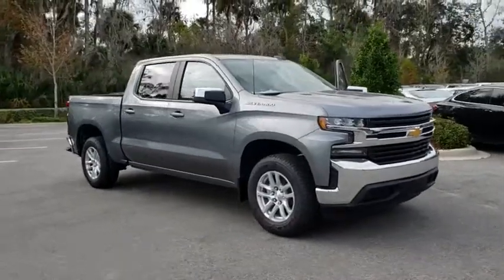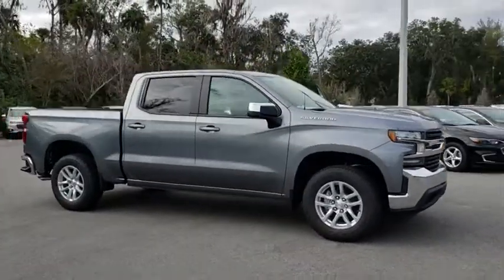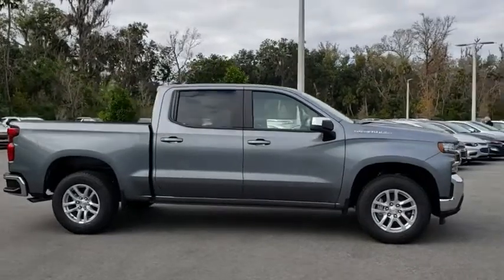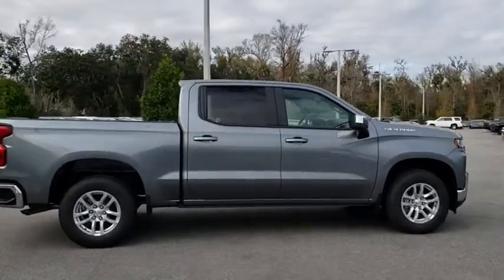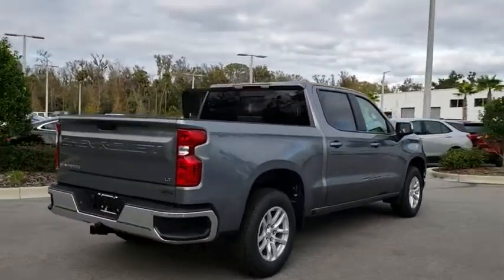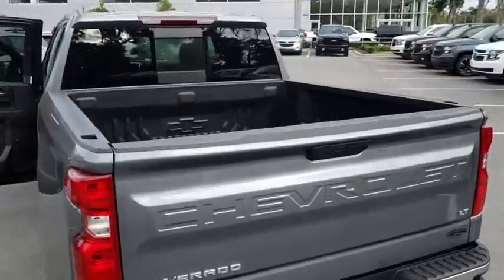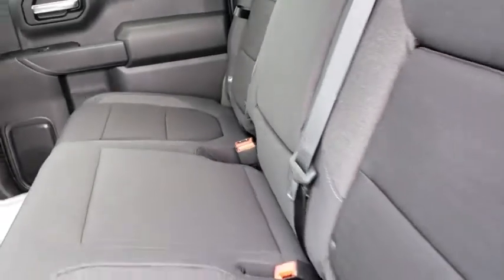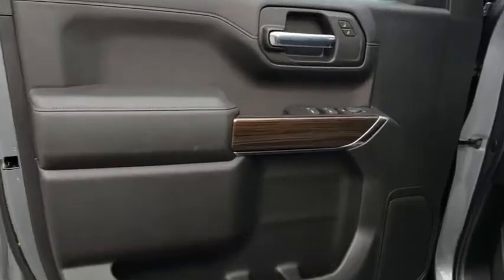2019 Chevrolet Silverado 1500 New Smyrna Beach, Port Orange, Edgewater, Daytona Beach, Deland, FL Z1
SATIN STEEL METALLIC New 2019 Chevrolet Silverado 1500 available in New Smyrna Beach, Florida at New Smyrna Beach Chevy. Servicing the Port Orange, Edgewater, Daytona Beach, Deland, FL area.
2019 Chevrolet Silverado 1500 2WD Crew Cab 147 LT - Stock#: Z178884 - VIN#: 1GCPWCED7KZ178884

WHEELS, 18 X 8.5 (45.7 CM X 21.6 CM) BRIGHT SILVER PAINTED ALUMINUM, Turbo Charged Engine, Rear Air, SEAT, CLOTH REAR WITH STORAGE PACKAGE... ENGINE, 5.3L ECOTEC3 V8. LT trim, SATIN STEEL METALLIC exterior and JET BLACK interior. KEY FEATURES INCLUDE: Rear Air, Turbocharged Onboard Communications System, Privacy Glass, Steering Wheel Controls, Heated Mirrors, Electronic Stability Control, 4-Wheel ABS, Tire Pressure Monitoring System. OPTION PACKAGES: CONVENIENCE PACKAGE includes (CJ2) dual-zone automatic climate control, (A2X) 10-way power driver seat including power lumbar, (KA1) heated driver and passenger seats, (KI3) heated steering wheel, (N37) manual tilt/telescoping steering column and (USS) 2 charge-only USB ports for second row, (C49) rear-window defogger, (KPA) auxiliary power outlet, (ATH) Keyless Open and Start, (NP5) leather-wrapped steering wheel, (N06) steering column lock, (BTV) Remote Start, (UTJ) content theft alarm, (AZ3) front 40/20/40 split-bench with underseat storage, (QT5) EZ Lift power lock and release tailgate and (UF2) bed LED cargo area lighting, ENGINE, 5.3L ECOTEC3 V8 (355 hp [265 kW] @ 5600 rpm, 383 lb-ft of torque [518 Nm] @ 4100 rpm); featuring all-new Dynamic Fuel Management that enables the engine to operate in 17 different patterns between 2 and 8 cylinders, depending on demand, to optimize power delivery and efficiency, CONVENIENCE PACKAGE II includes (UG1) Universal Home Remote, (A48) rear sliding power window, (KI4) 120-volt power outlet, (KC9) 120-volt bed-mounted power outlet, (IOS) Chevrolet Infotainment System with 8 diagonal color touch-screen with (MCR) USB ports, (U2K) SiriusXM Radio, (U2L) HD radio and (UVB) HD Rear Vision Camera Crew Cab models include (R7O) Cloth Rear Seat with Storage Package.), WHEELS, 18 X 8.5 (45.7 CM X 21.6 CM) BRIGHT SILVER PAINTED ALUMINUM Pricing analysis performed on 1/15/2019. Horsepower calculations based on trim engine configuration. Please confirm the accuracy of the included equipment by calling us prior to purchase.